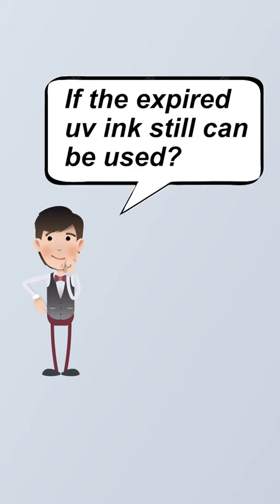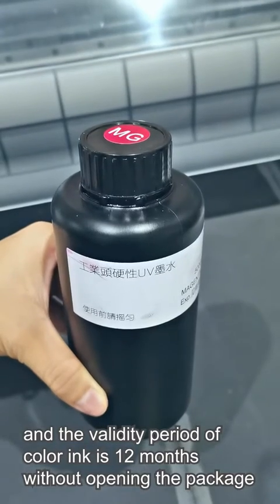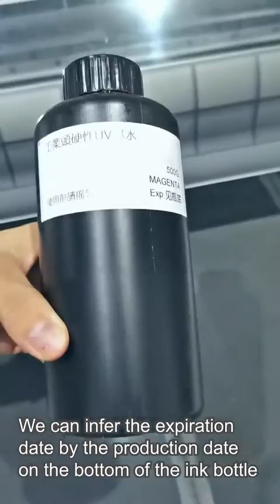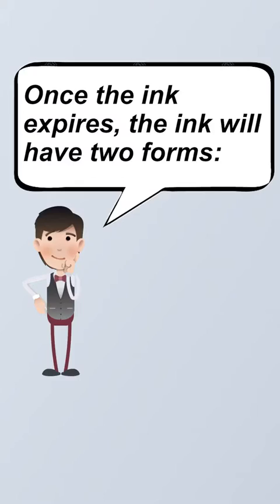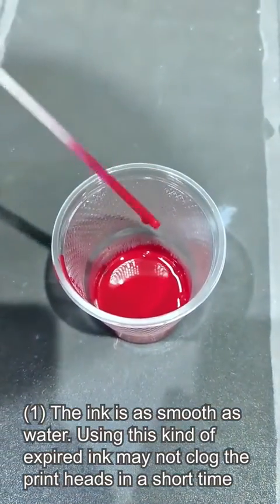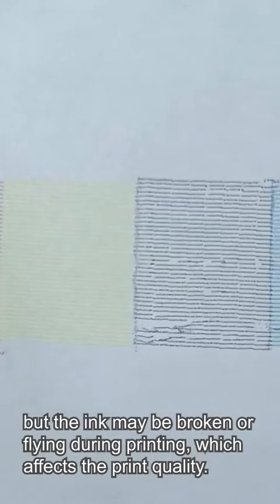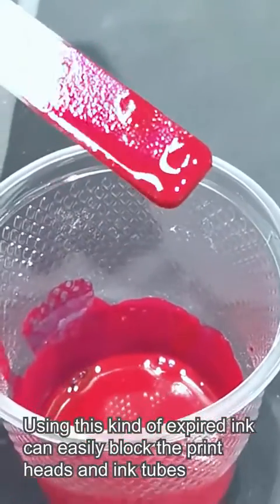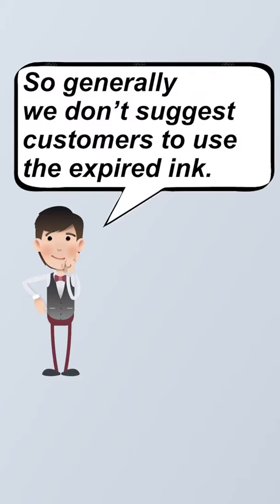How to check if the uv ink is expired or not?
“How to check if the uv ink expired or not?”,  “If we can still use the expired uv ink or not?”

Clients always ask such questions, since the ink are not cheap and need to keep in stock for long time.

(1). Actually, the lifespan of the white uv ink is 6 months and color uv ink’s lifespan is 12 months. Yet, once you open the ink bottle, better use the uv ink up within 3 months, that’s why the reason we use the small 500ml ink bottle.

There’s produce date or expired date on the bottle label or on the bottom of the ink bottle.

(2). Once the ink’s expired it’ll have below situations:

(2.1) The uv ink should be like water, flow smoothly, yet, once the ink become sticky it means the ink has problem or expired;
(2.2) If there’s always has the ink spray or ink line break problem, the uv ink might be expired as well.

(3). Once the ink expired can be easily to break or clog the print head, generally, we never suggest customer use the ink which already expired.